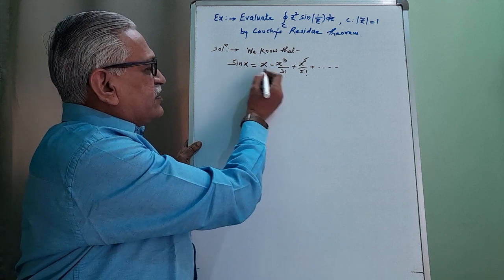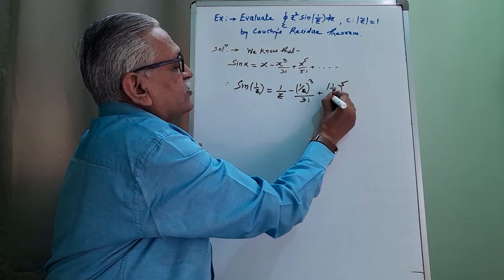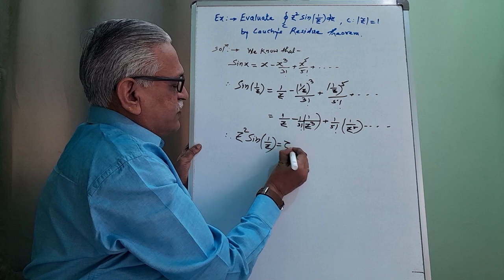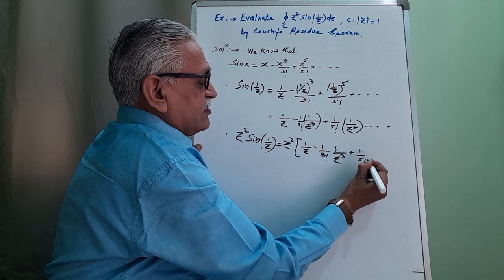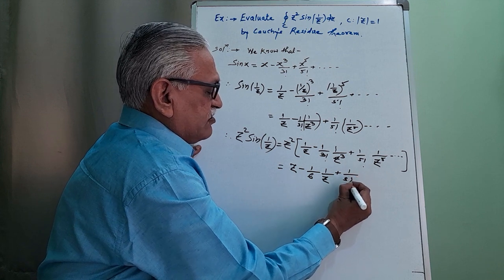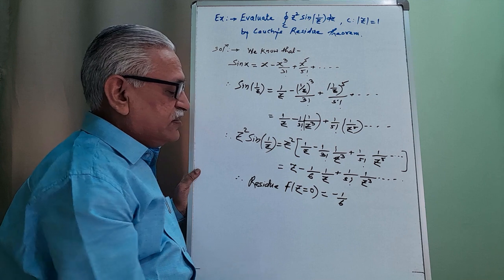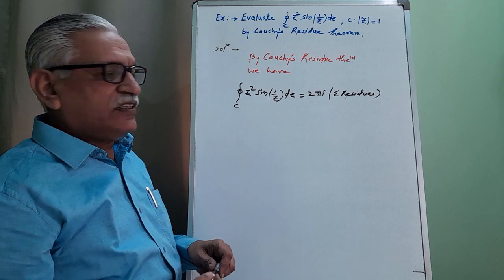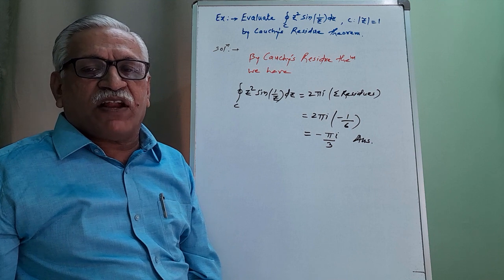Cauchy's Residue theorem (Part -4) I Function of Complex Variable (Integral Calculus)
In this video I have discussed 1 problem of Cauchy's Residue theorem.